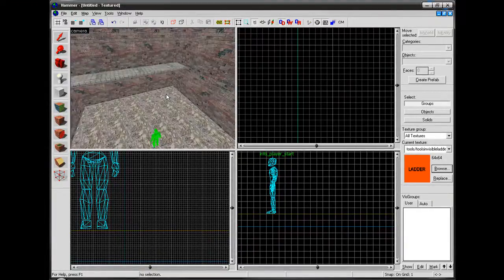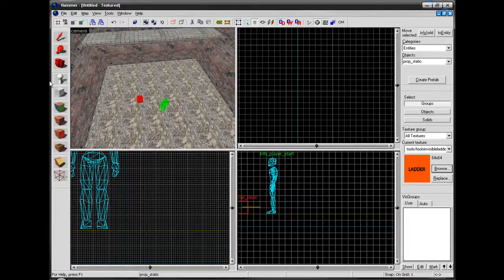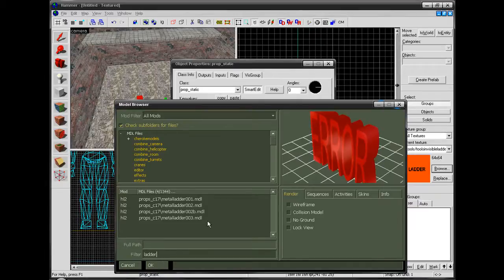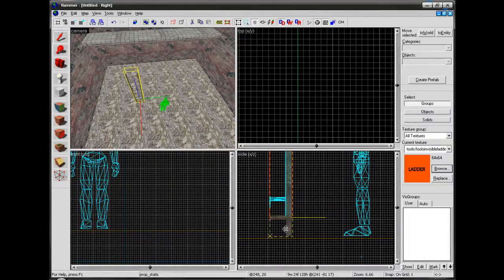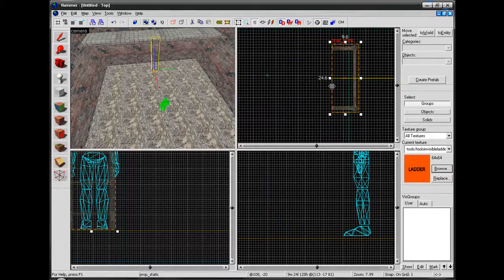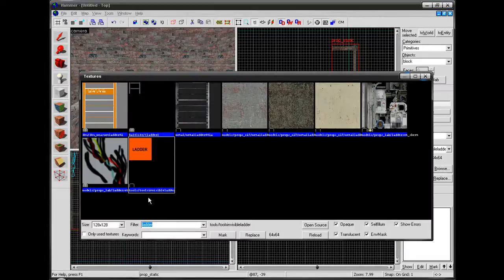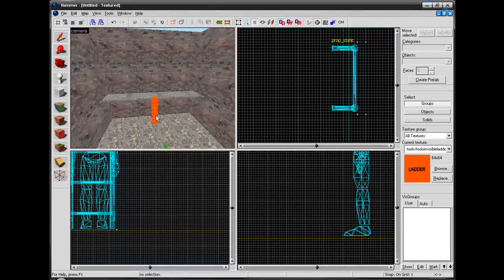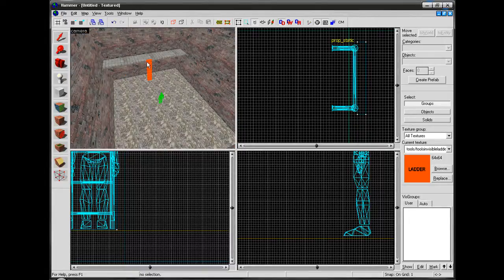Easy Ladder In Hammer Editor: HD Tutorial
This simple tutorial will show you how to easily and quickly make a usable ladder in Valve's Hammer Editor. This is an updated version of this tutorial from my old account GModMan1.

Watch in HD & Full Screen for best quality!

Request a tutorial by leaving me a private message.

Intro video by MonsterProjectsMedia.
Intro music from videocopilot.net.